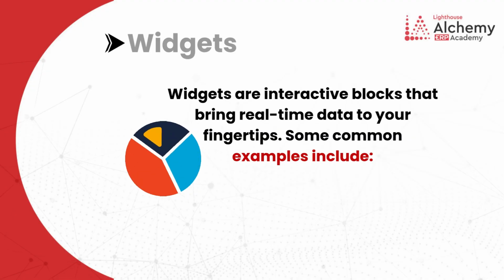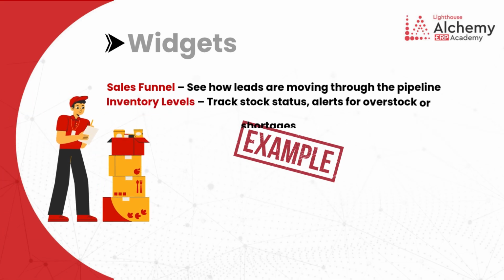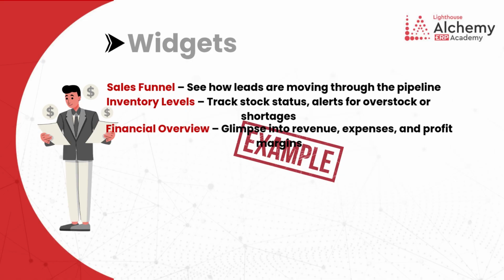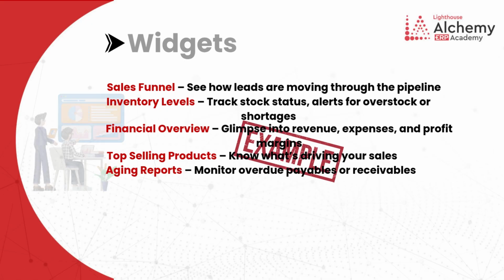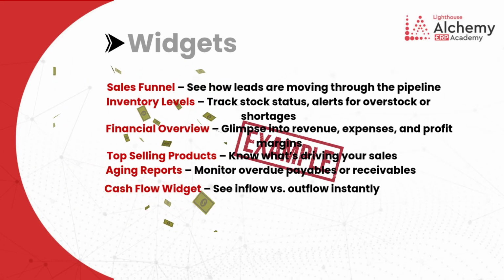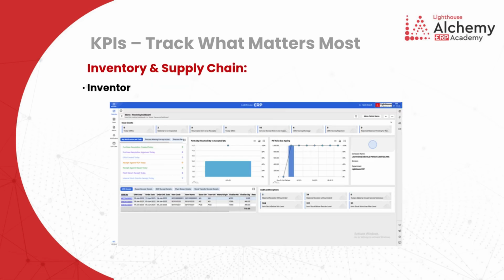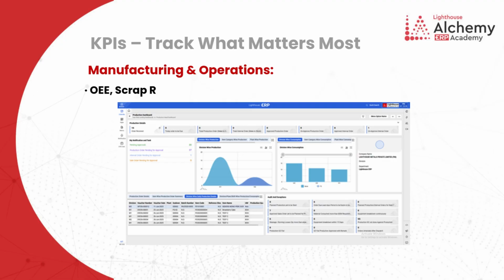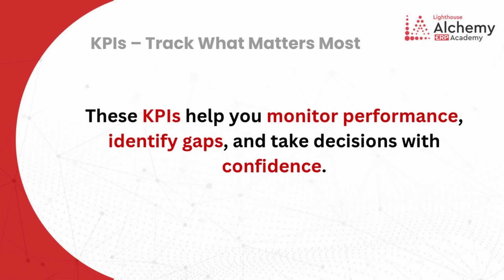Learn in 2 Minutes Widgets & KPIs in Lighthouse ERP | What is ERP Dashboard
Unlock the real power of your Lighthouse ERP dashboard with this quick guide on Widgets & KPIs! 🚀
From sales funnels to cash flow widgets and from OEE to employee turnover rates—get a snapshot of how your business is doing in real time. 📊

Whether you're in Sales, Finance, HR, or Manufacturing—this video will show you how to track what truly matters!
💡 Perfect for ERP users, business managers, and decision-makers who want to stay ahead.

erp demo
erp tutorial
erp software demo malayalam
erp sap
erp software demo bangla
erp system
lighthouse erp
lighthouse
lighthouse alchemy
alchemy erp academy
erp education
erp learning
manufacturing erp

🔗 Coming up next: .Exploring Modules and Menus
– Watch Now